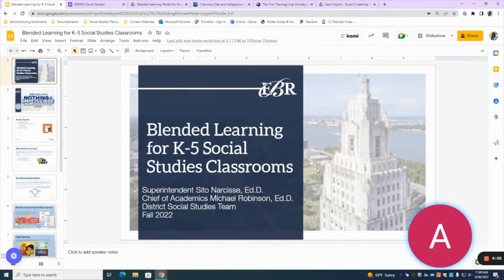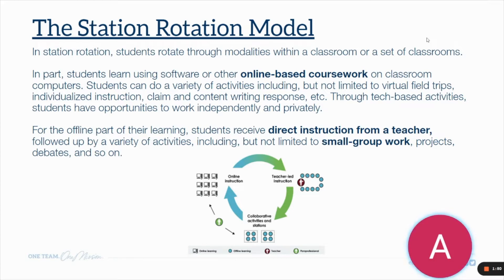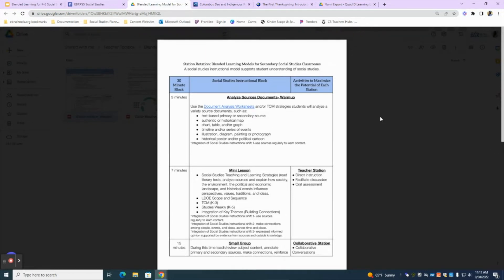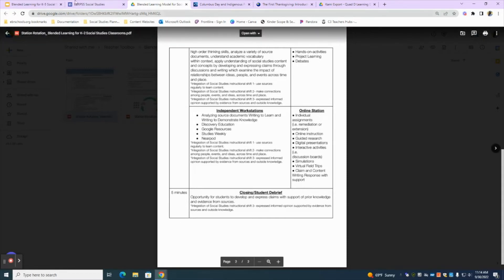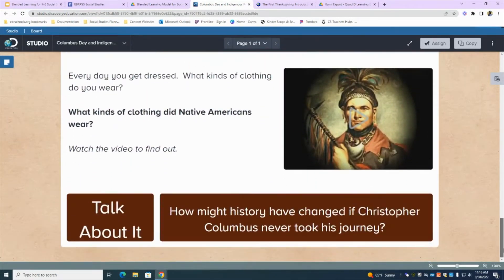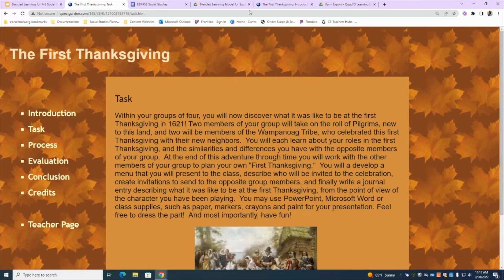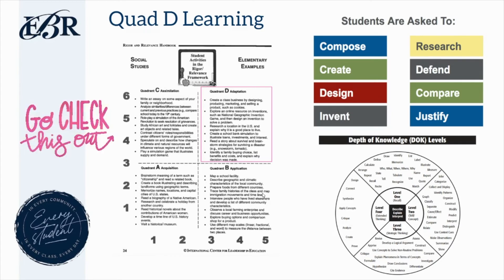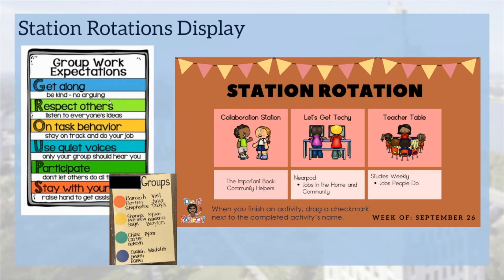PD Series (Social Studies) - Blended Learning - October 6, 2022